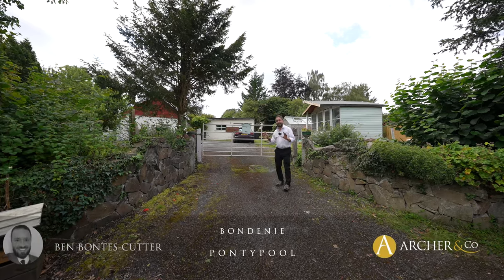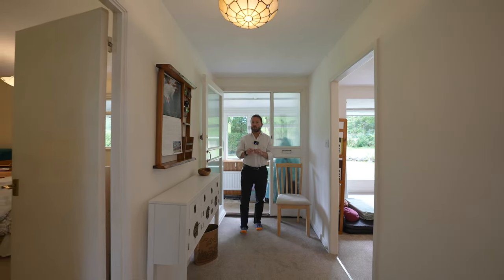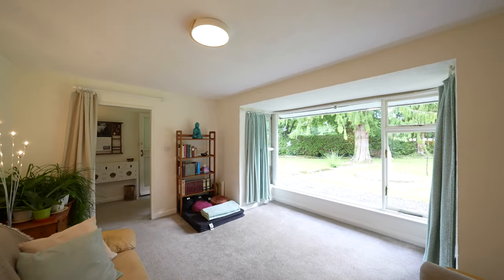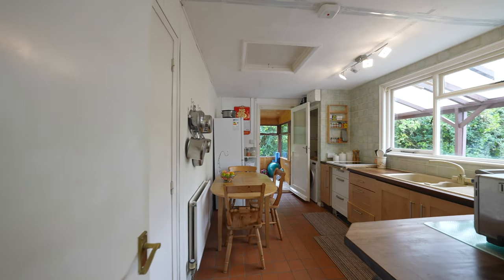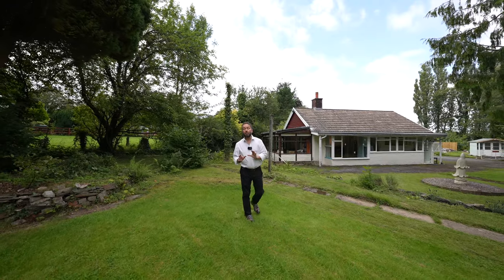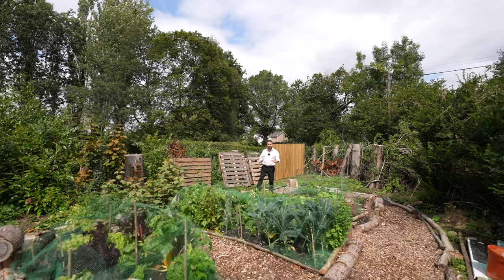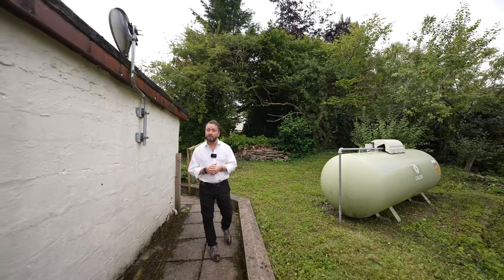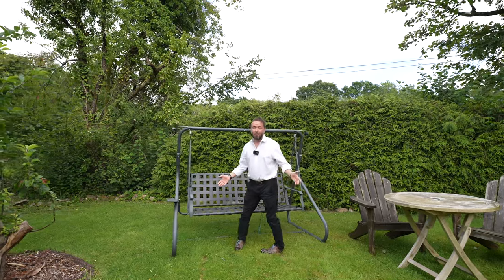Bondenie | Archer & Co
Ben Bontes-Cutter from award winning Estate Agents Archer & Co takes you on a tour of this delightful bungalow for sale in the Monmouthshire Countryside. Beautiful gardens and countryside views as well as 2 bedrooms make this an ideal purchase. Set on a third of an acre plot.